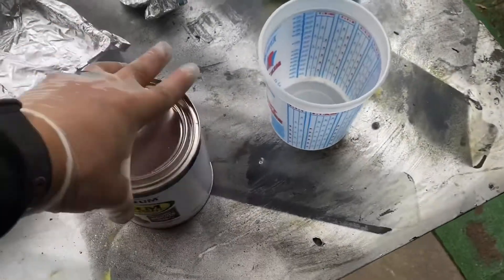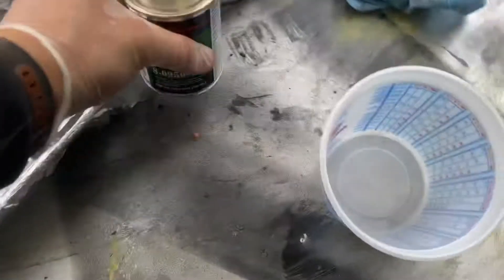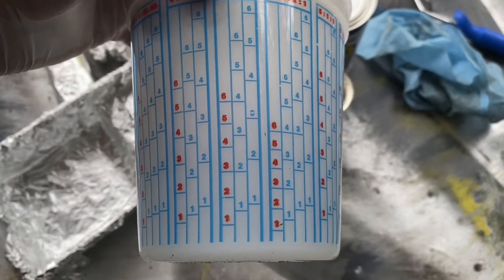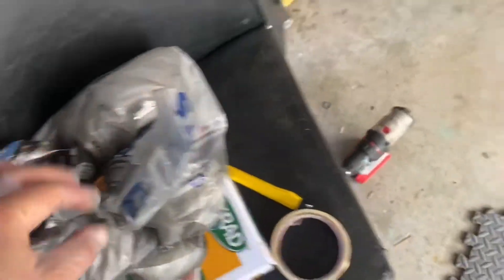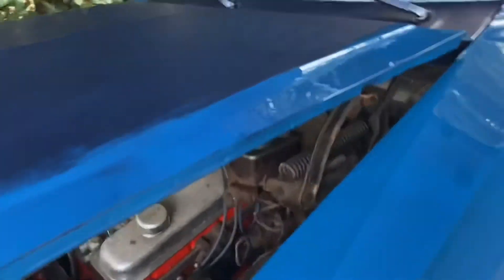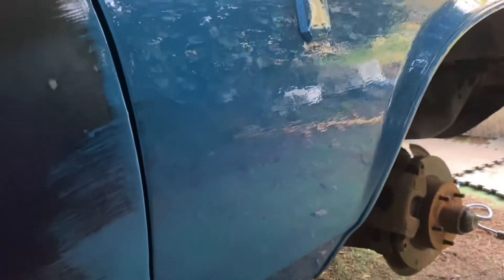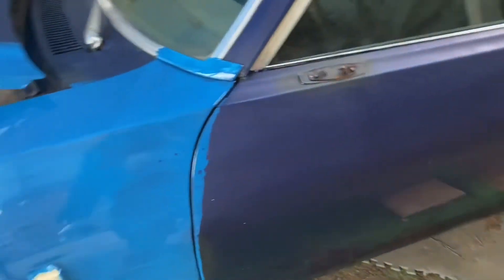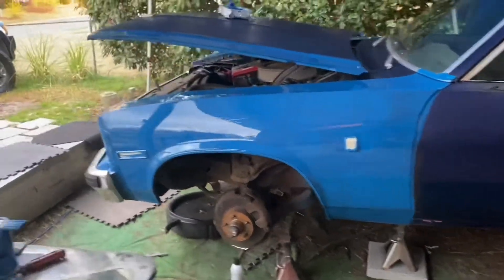Tip And Roll Paint Job 75 Chevy Nova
How not to Tip and Roll Paint Job. First attempt.